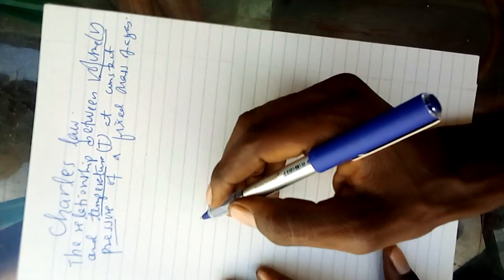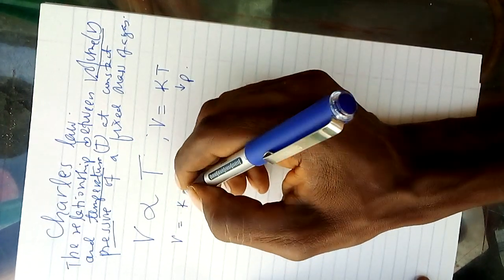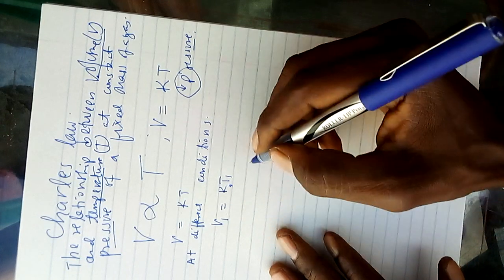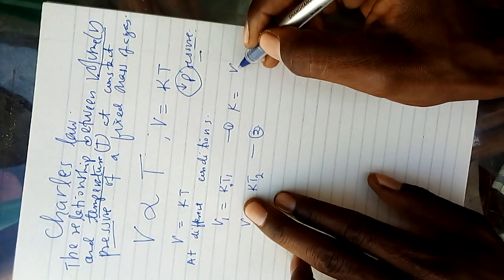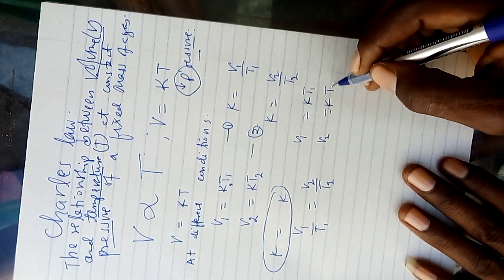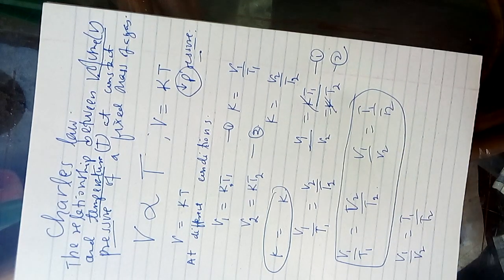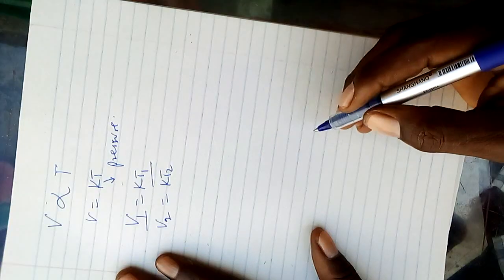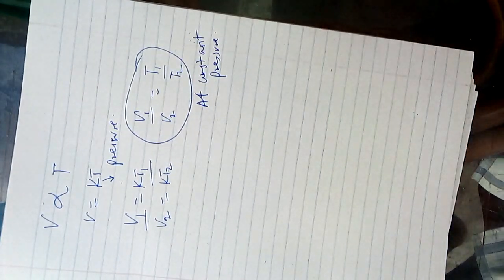PHYSICS; THERMAL EXPANSION OF GASES; Charles Law. (explanation and WORKED EXAMPLE) form three.